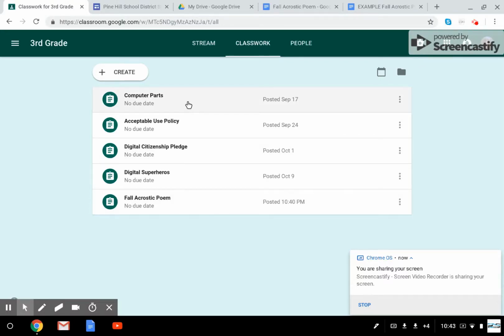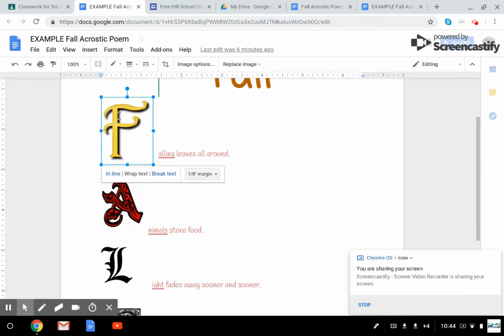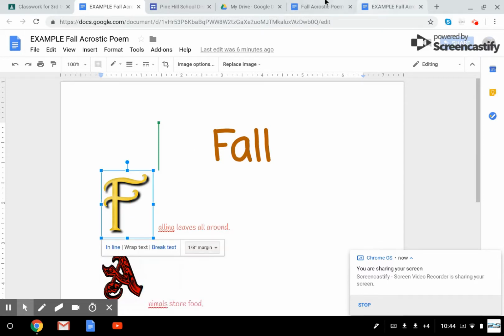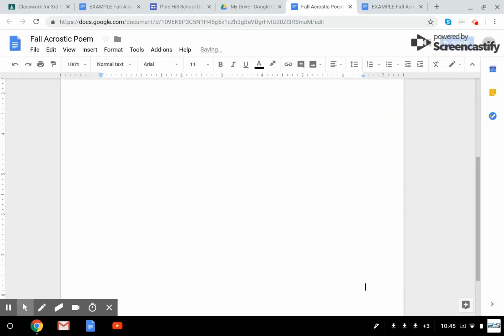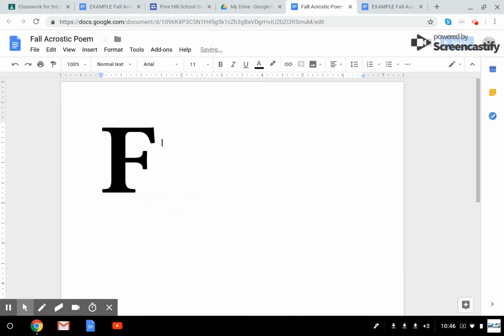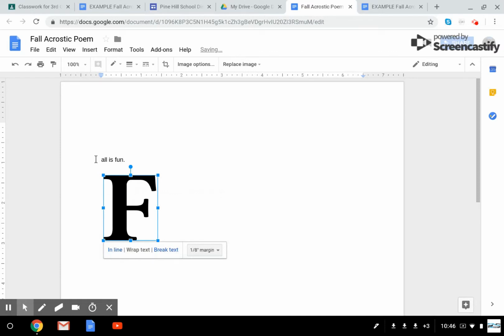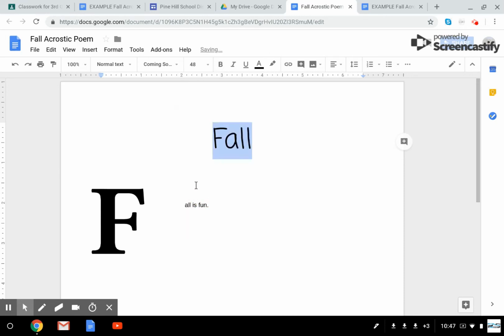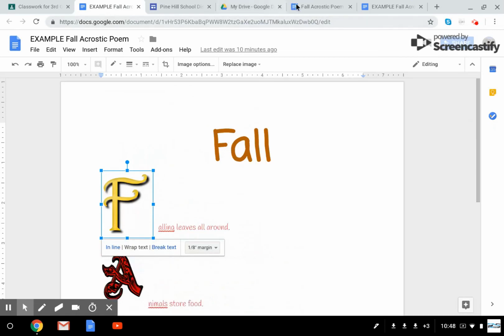Directions Fall Acrostic Poem